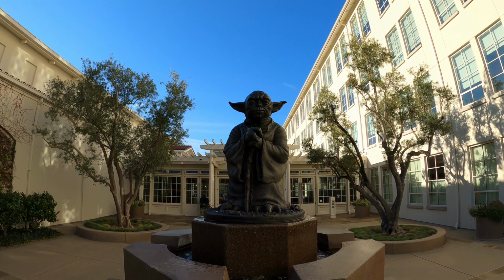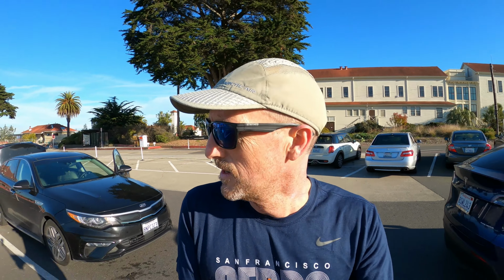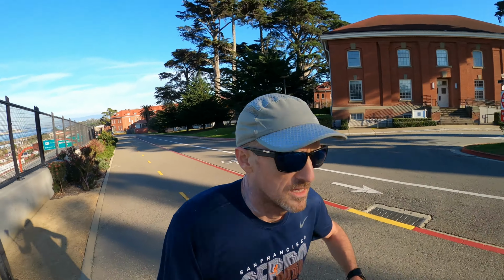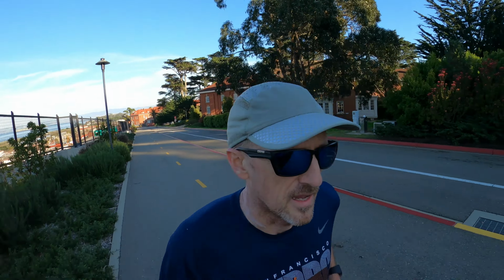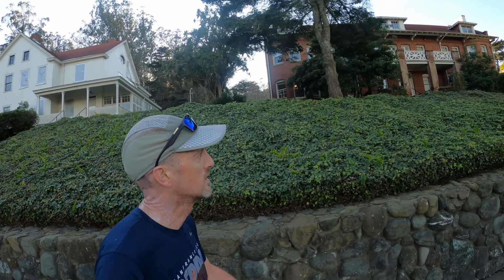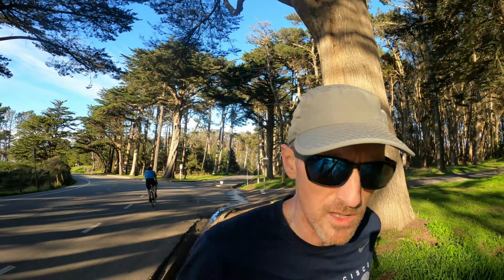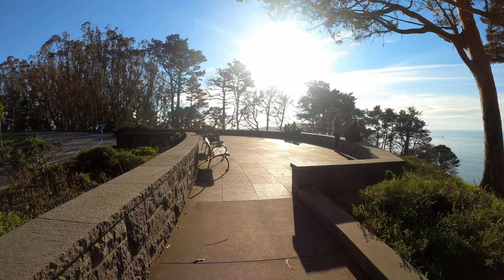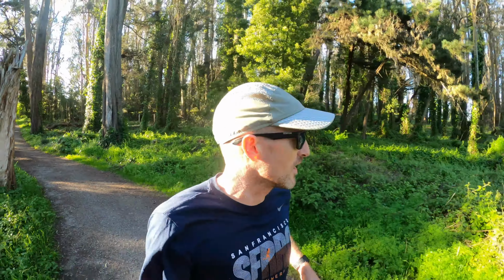Running San Francisco’s Presidio (with a surprise Yoda encounter).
Join me as I run the famous San Francisco Presidio — a former military facility that is now one of the city’s largest and most beautiful parks.

My name is Patrick. I’m a globe-trotting adventure motorcyclist and runner from Ireland, now living in beautiful Northern California. I ride a KTM 390 Adventure, and it takes me to many interesting places where I go running. Join me as I explore California and beyond on two wheels and my own two feet.